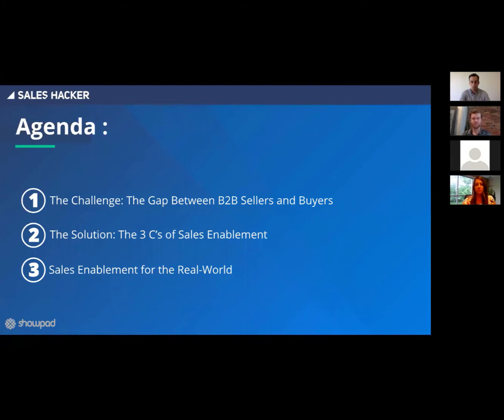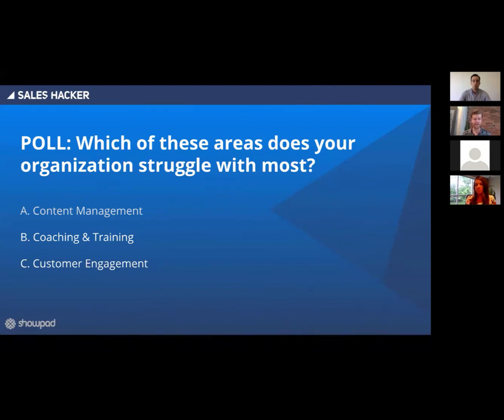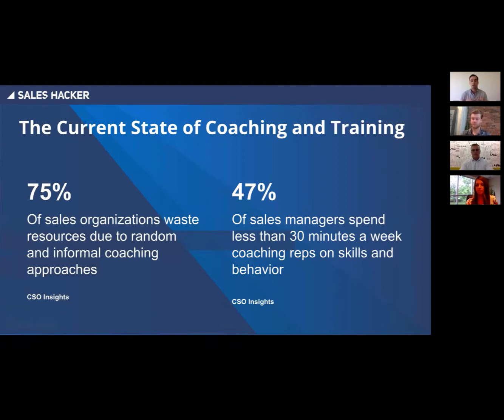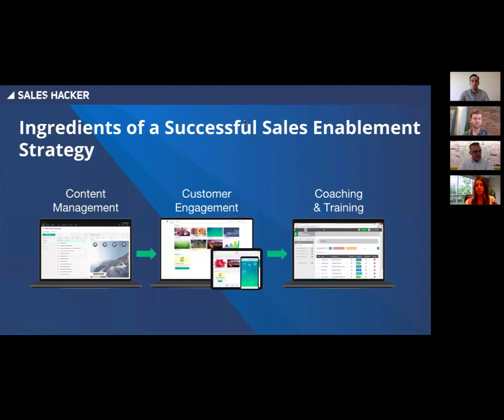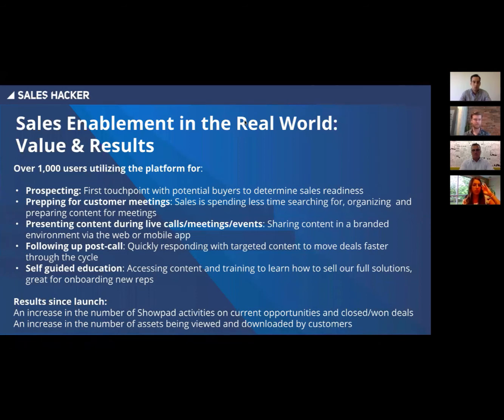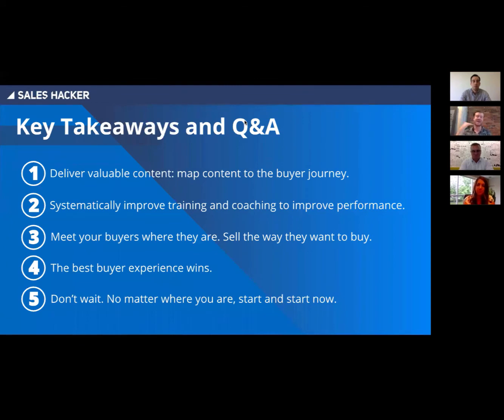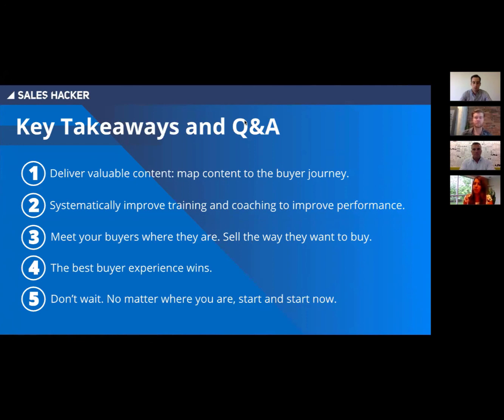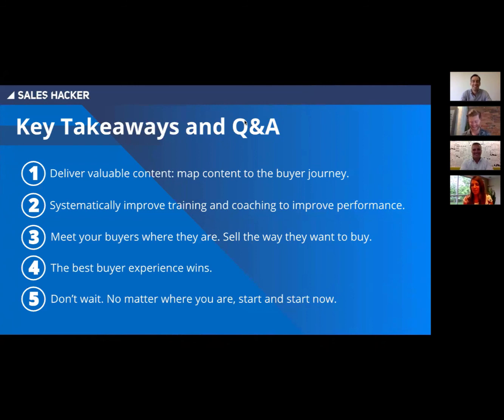How to Create an Integrated Sales Enablement Strategy for Your Sales Team